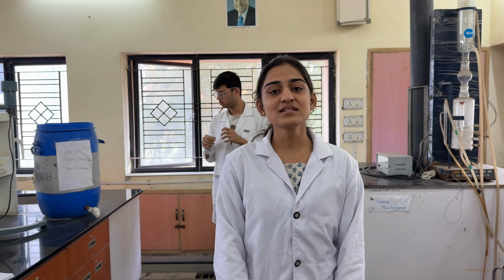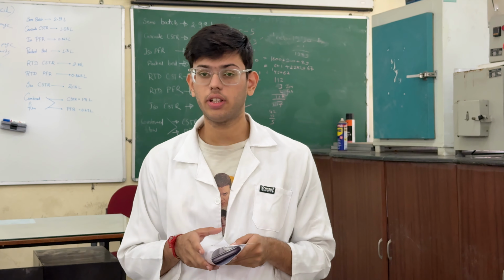RTD in CSTR Part-3